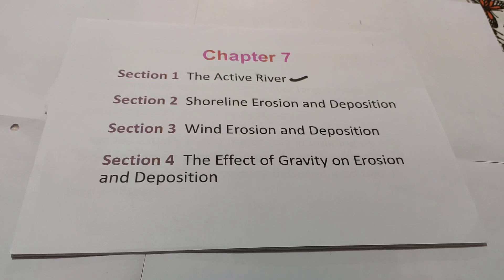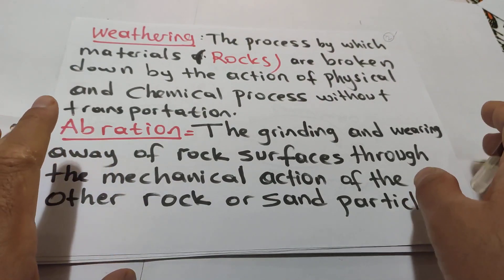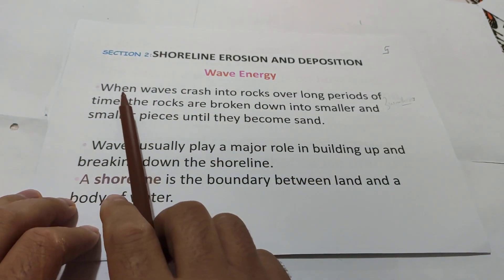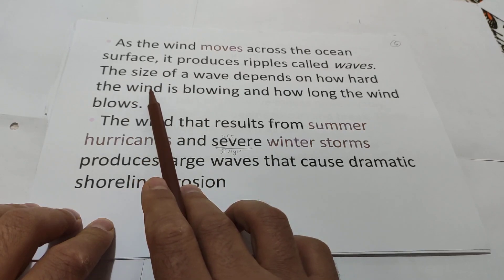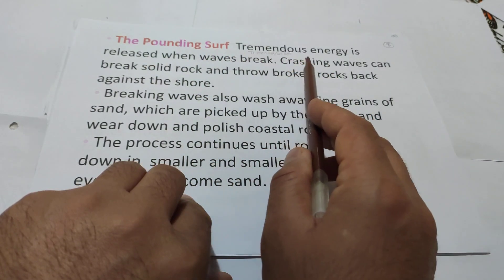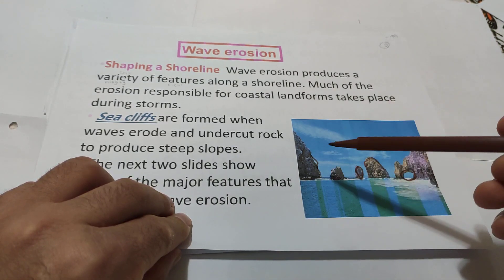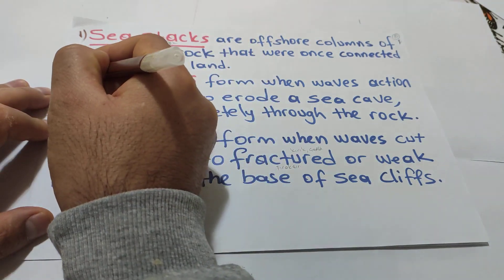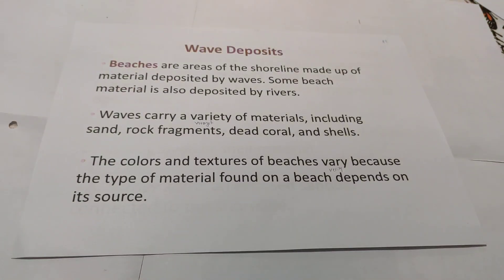Shoreline Erosion and Deposition (GRADE 9 SECTION 2)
Wave Energy
shoreline
Wave Trains
wave period
The Pounding Surf
Sea cliffs
Beaches
Wave Deposits
Offshore Deposits
A sandbar
sea stacks
sea arches
sea cave
wave-cut terraces